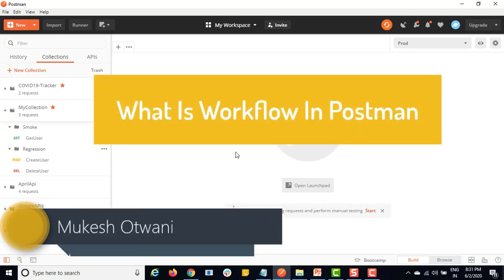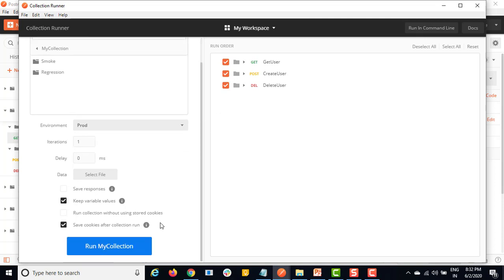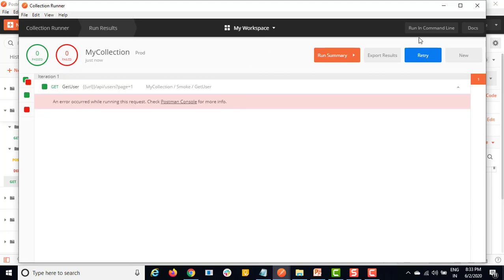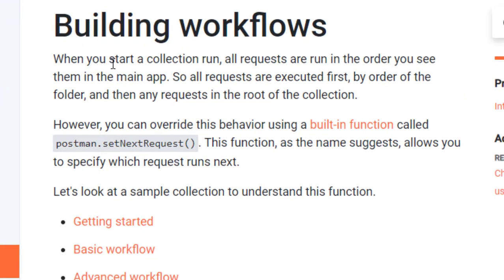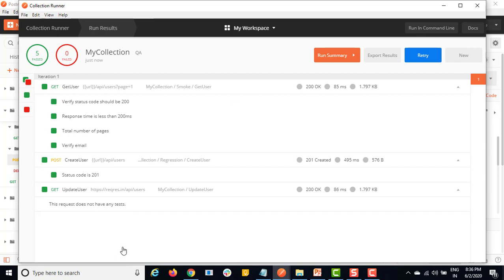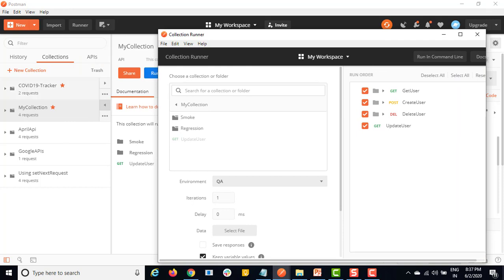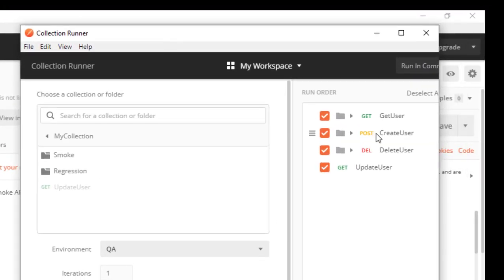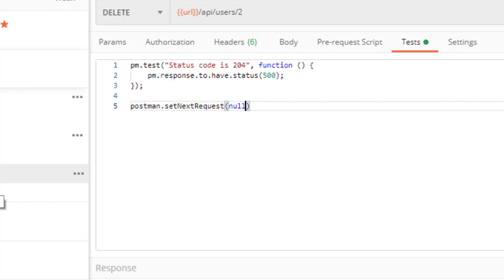How To Build Workflow in Postman- How to run multiple request in order-Postman Tutorials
In realtime, we always have such a requirement where we need to run the test in sequence or in proper order. It can be done easily in postman by setting setNextRequest method.